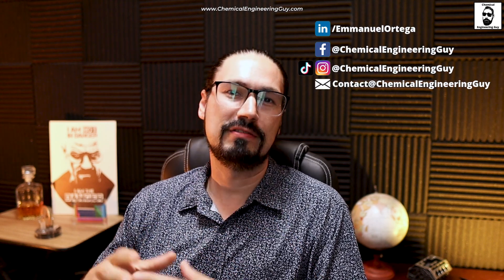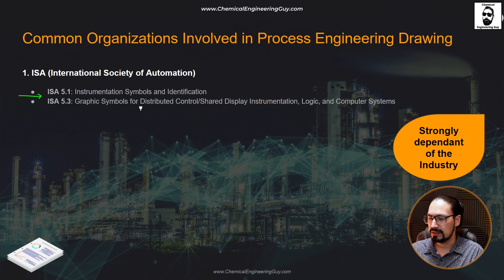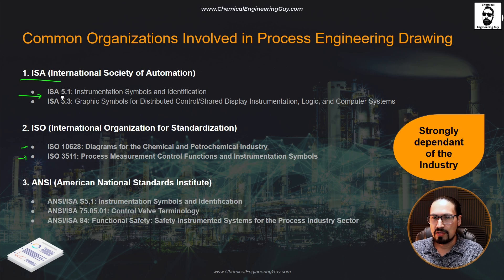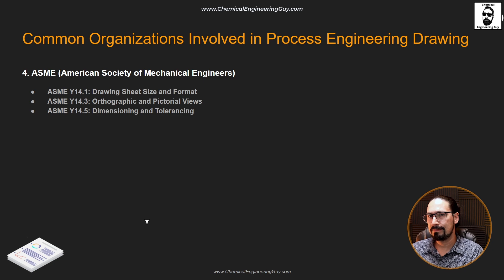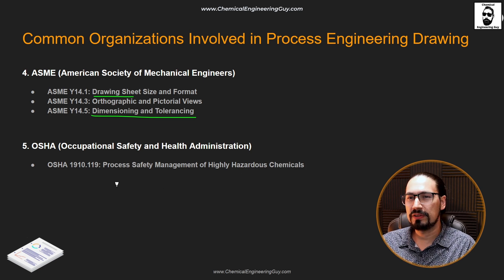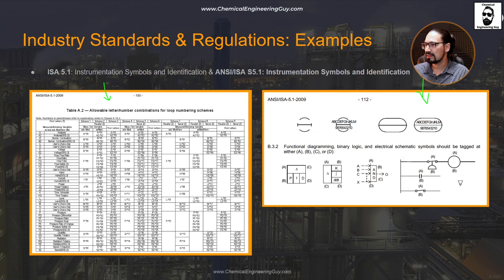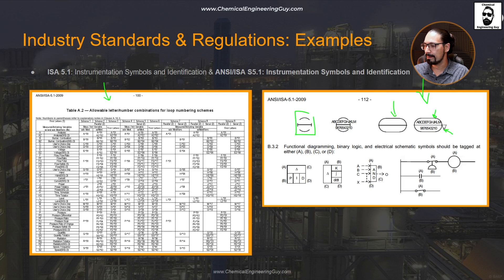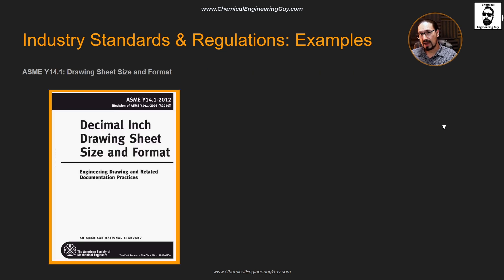From ISO to ANSI: Who’s Regulating Process Engineering?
🟢 NEW COURSE - Introduction to the Chemical Industry

⚙️ Who sets the rules in process engineering? In this video, we explore key standardization organizations like ISO, ASME, API, and more — and how they shape safety, quality, and design across the chemical and process industries. 📏 A must-watch for students, engineers, and anyone working with industrial standards!

⌚Timestamps:

00:00 Start
00:11 Standards for Process Drawings
00:58 Examples of Standards
01:39 Enroll Now! More Specifics